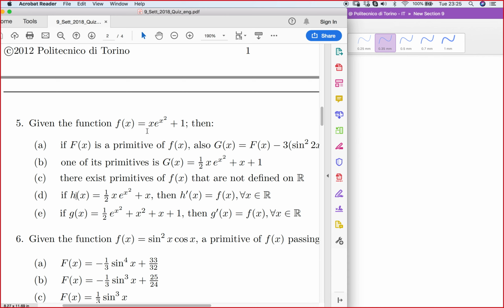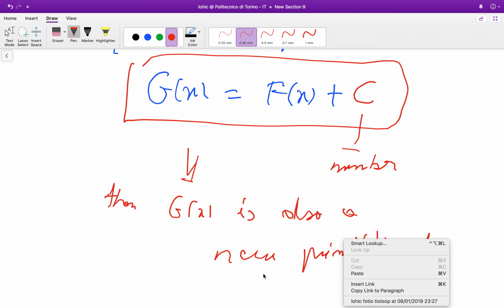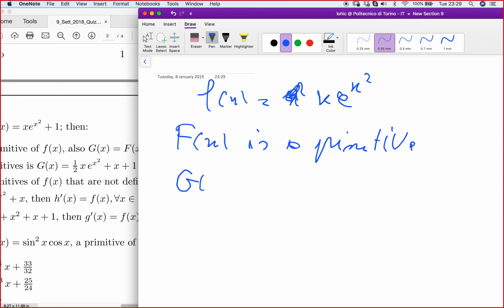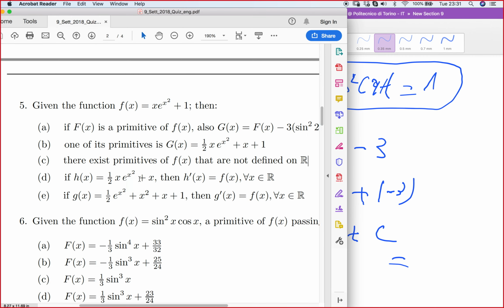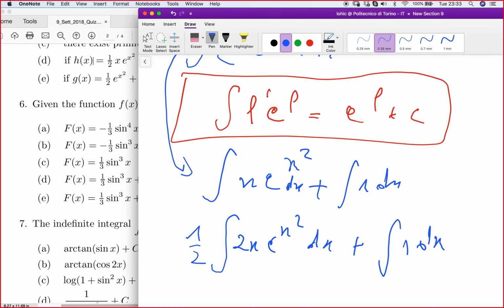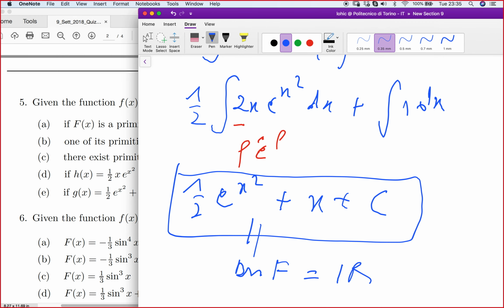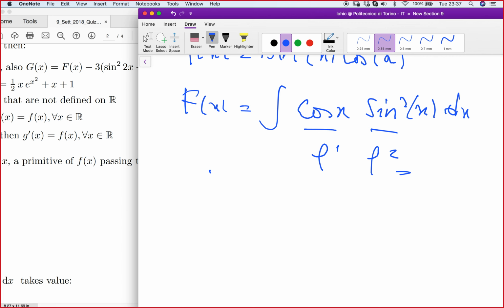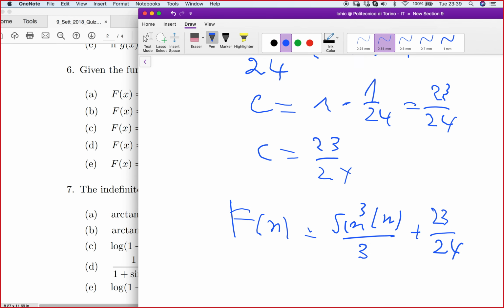Mathematical analysis I : primitives part 3